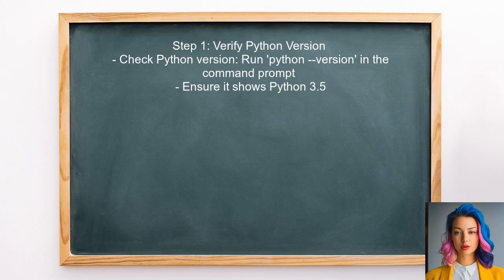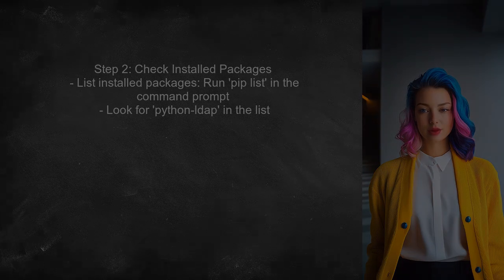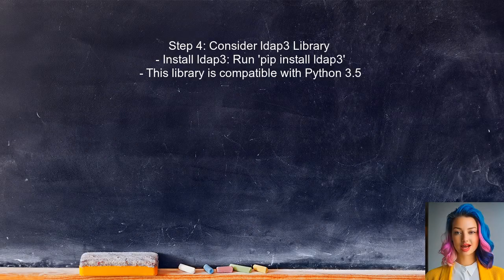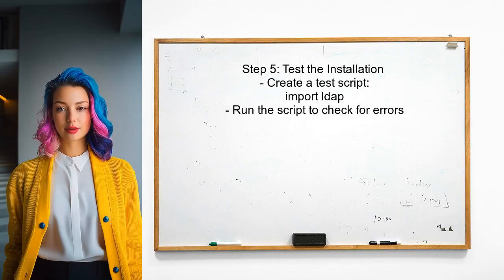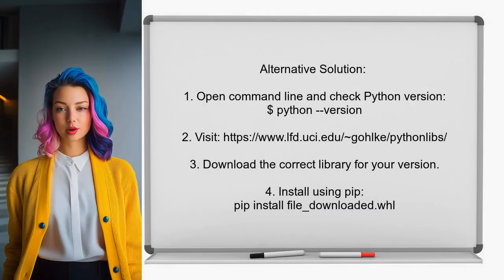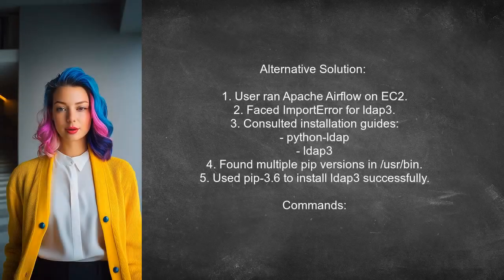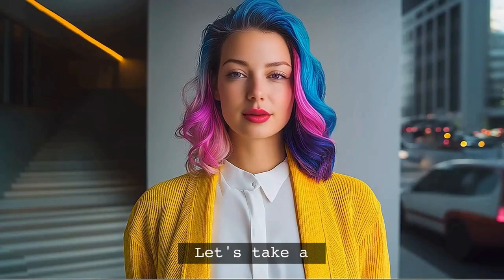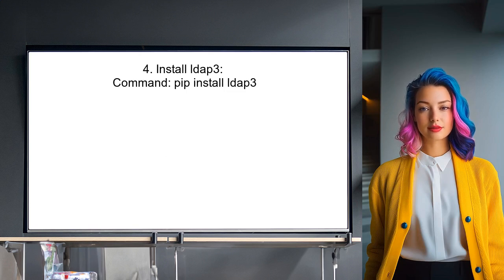Fixing ImportError: No module named 'ldap' in Python 3.5 - Quick Solutions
In this video, we tackle a common issue faced by Python developers: the dreaded "ImportError: No module named 'ldap'" error. If you're working with LDAP in Python 3.5 and encountering this problem, you're not alone. We'll explore quick and effective solutions to help you resolve this error and get your project back on track. Whether you're a beginner or an experienced programmer, these tips will streamline your workflow and enhance your understanding of module management in Python.

Today's Topic: Fixing ImportError: No module named 'ldap' in Python 3.5 - Quick Solutions

Related to: fixingimporterror, nomodulenamed'ldap',